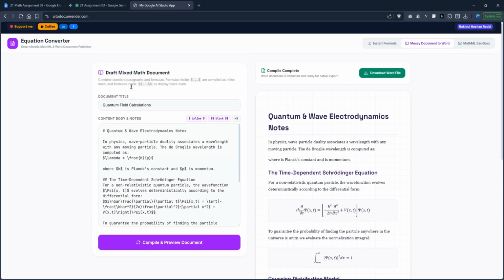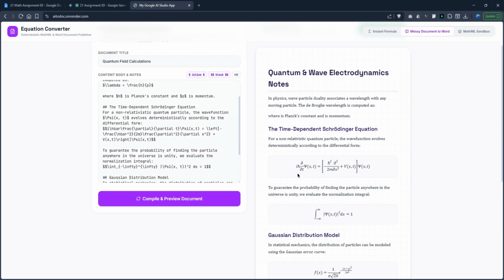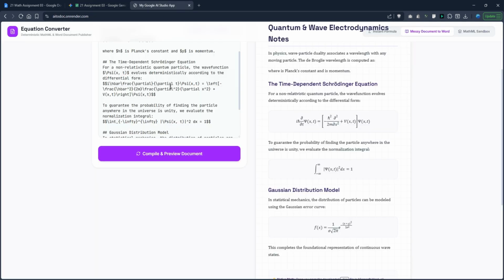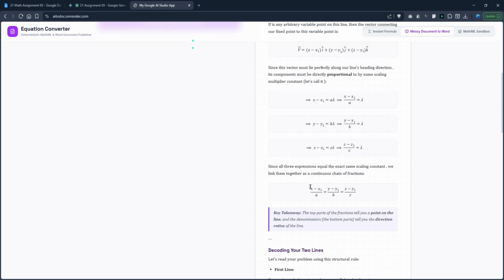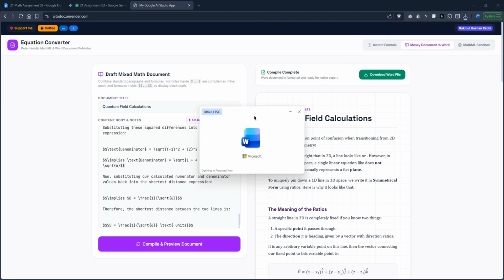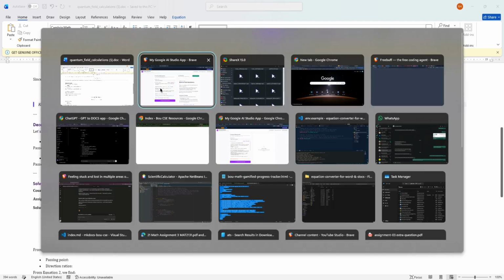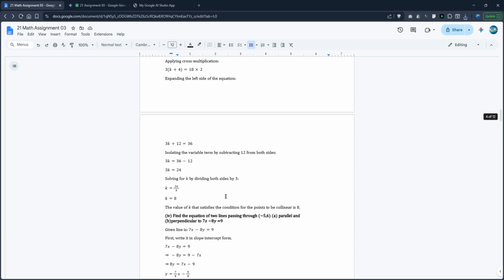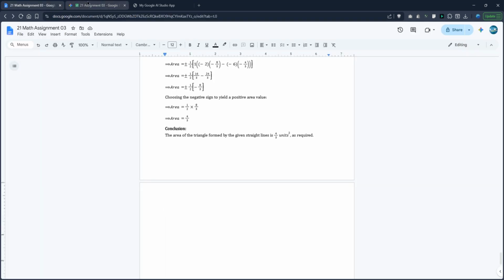AI response to MS Word or Google Docs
AI Response to MS Word & Google Docs | Make AI Equations Editable

In this video, I will show you how to convert AI responses into Microsoft Word or Google Docs friendly format, especially when the response contains complex equations, formulas, or math expressions.

Sometimes AI gives us good answers, but when we copy and paste them into MS Word or Google Docs, the formatting breaks and the equations are not editable. This tutorial will help you understand how to make AI-generated equations properly usable in Word and Google Docs so you can edit them later like real math equations.

This is very useful for students, teachers, researchers, assignment writers, and anyone who works with AI-generated math content.

In this tutorial, you will learn:

✅ How to use AI responses in MS Word
✅ How to use AI responses in Google Docs
✅ How to keep equations properly formatted
✅ How to make math equations editable
✅ How to avoid broken formatting while copy-pasting
✅ A better workflow for AI-generated academic content

If you work with ChatGPT, math equations, assignments, reports, or documentation, this video will save you a lot of time.